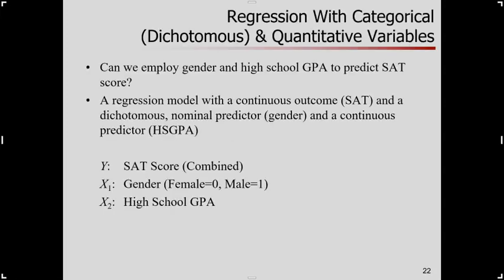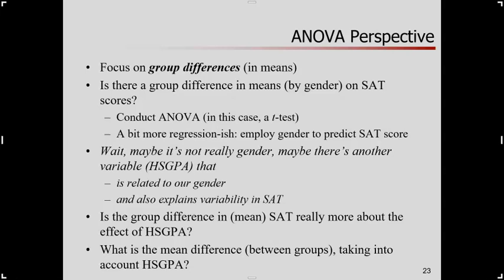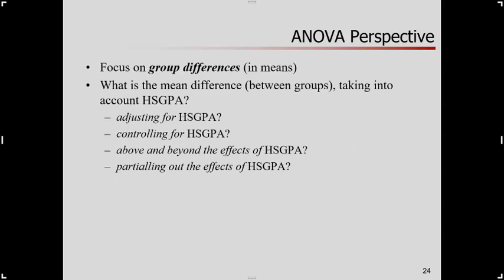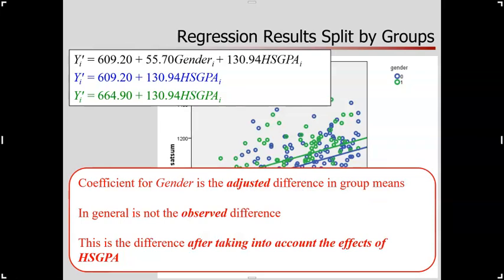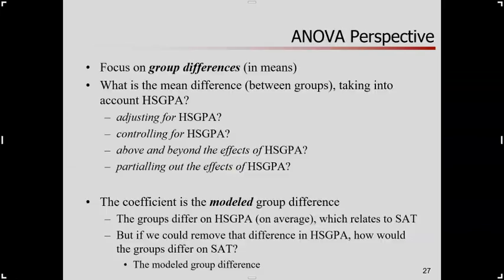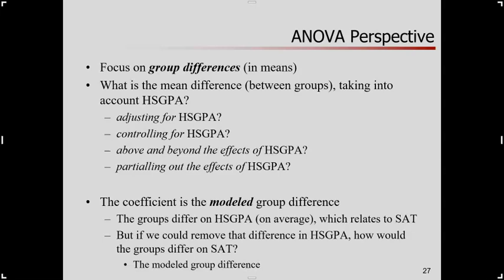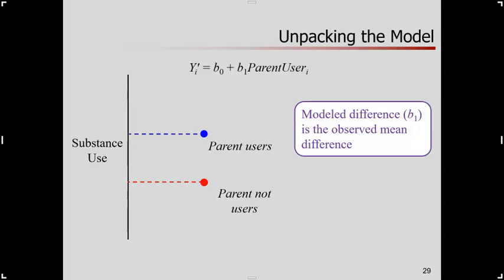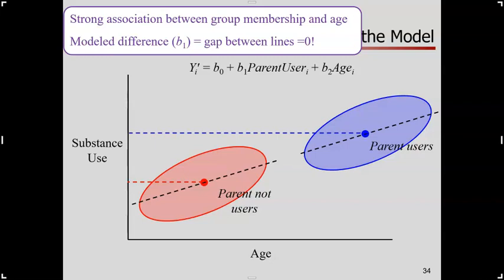Categorical and Continuous Predictors Part 2 ANOVA Perspective